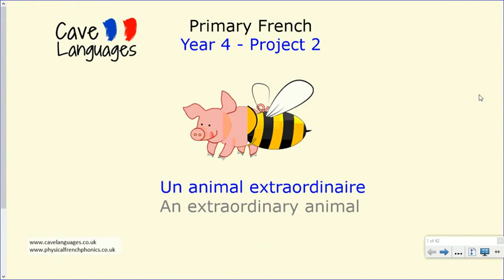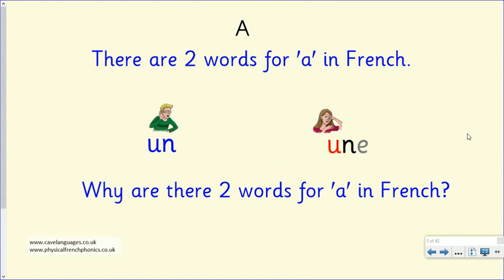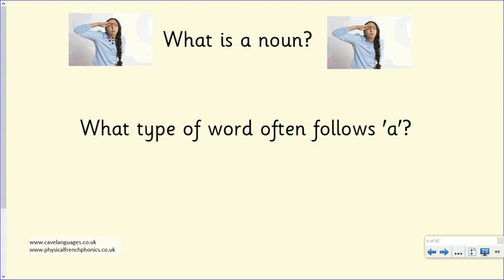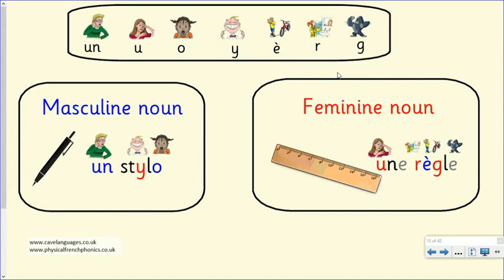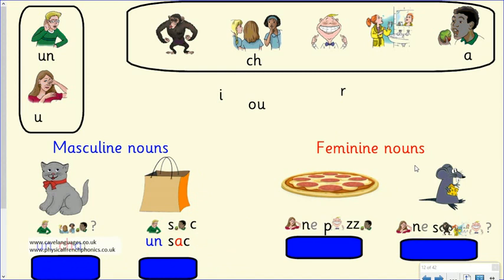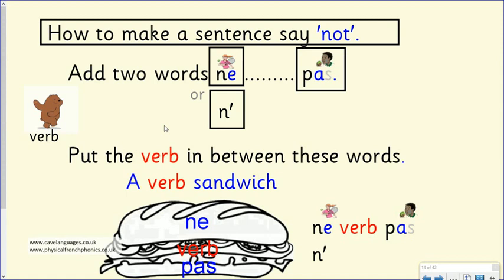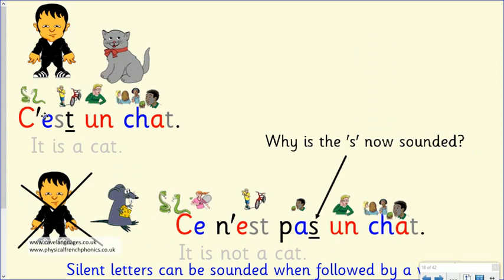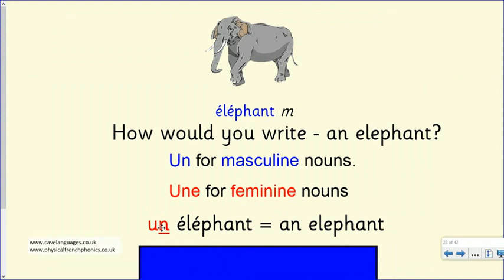Un animal extraordinaire - An extraordinary animal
This is a step-by-step lesson for primary age learners of French and is for independent learning. It leads to a creative writing project of the design of an extraordinary animal. It will revise the gender of nouns, indefinite article and the position of colour adjectives. The lesson includes the teaching of phonics, grammar and dictionary skills. This project would be best suited to learners in their 2nd year of language learning.